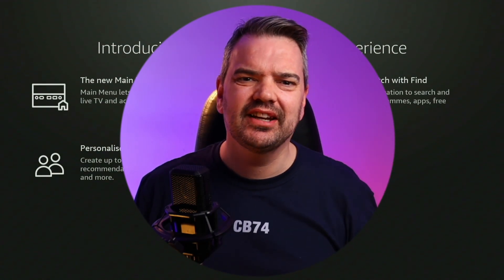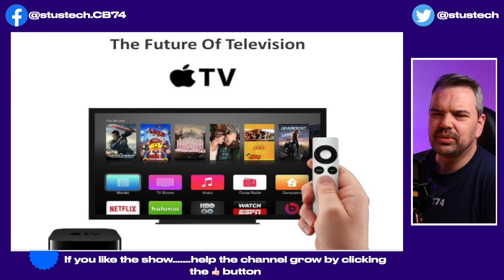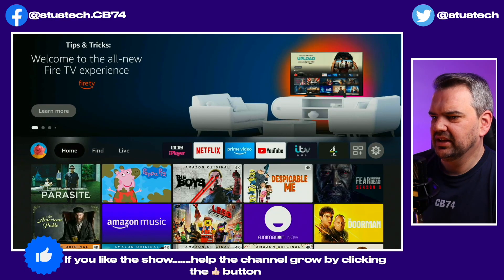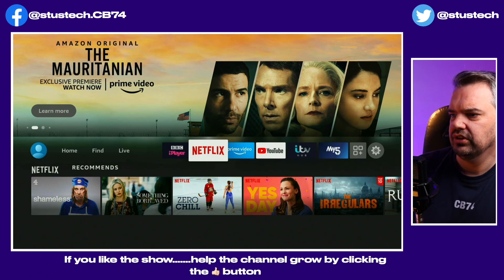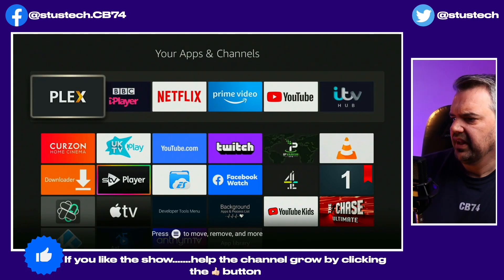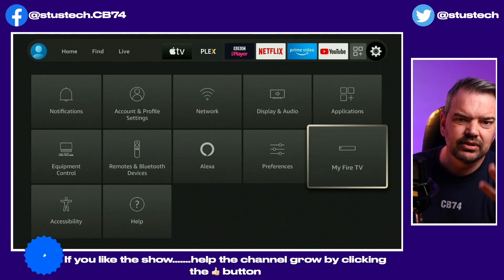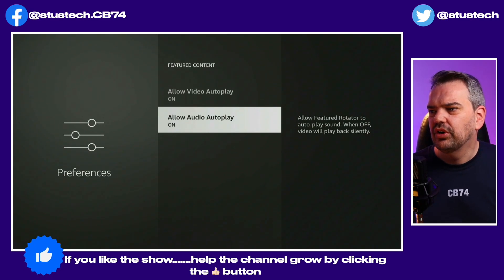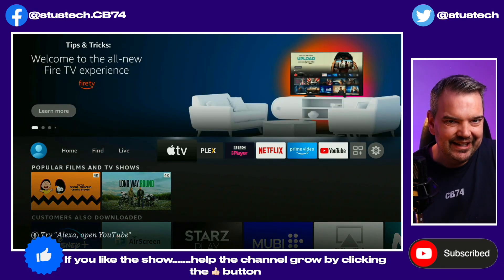Have you got it?.........I Have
⚡️⚡️ W O R L D S  B E S T  V P N's: ⚡️⚡️

If